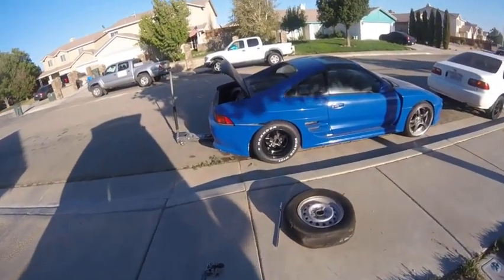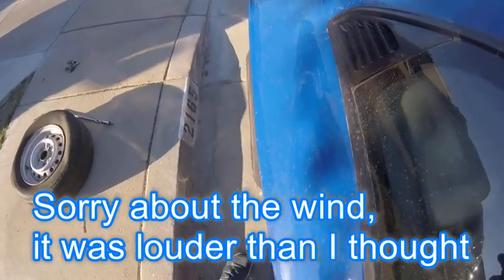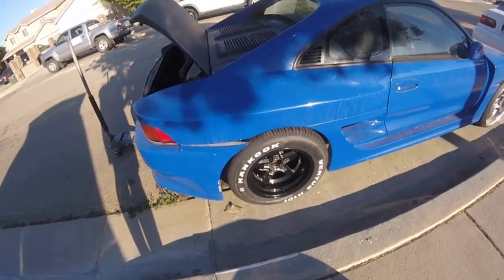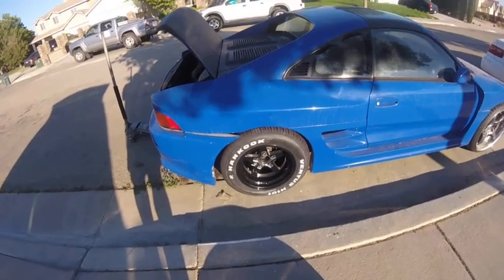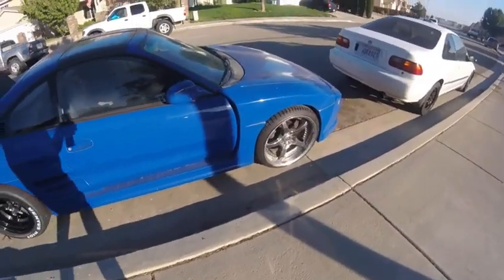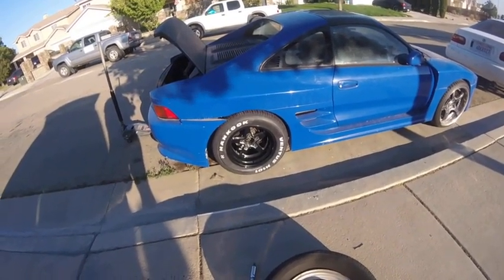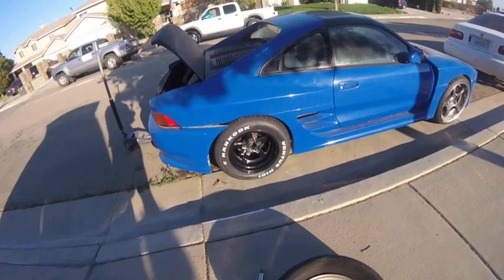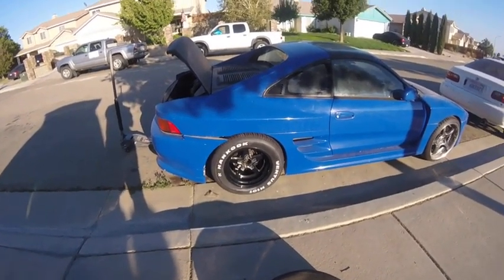K24a2 MR2 swap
Second video with new wheel installed but 20mm spacer not allowing wheel to be mounted completely flush. Next video will include the second wheel being mounted with or without the current spacers used for the previous wheels.